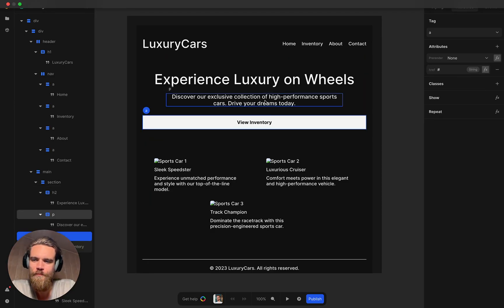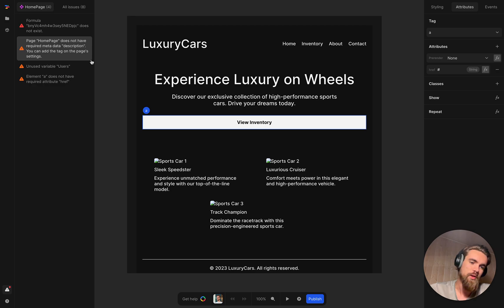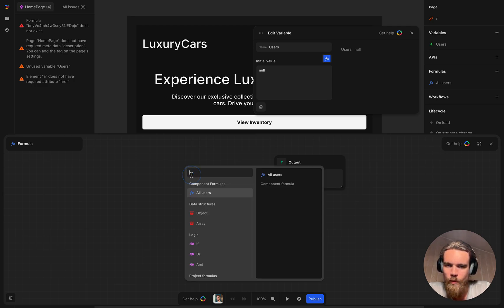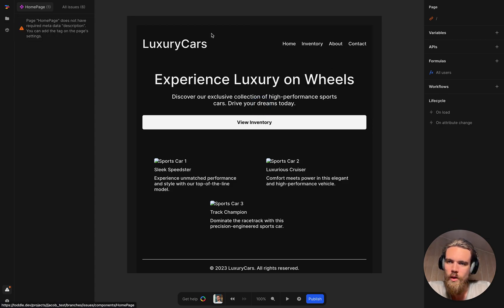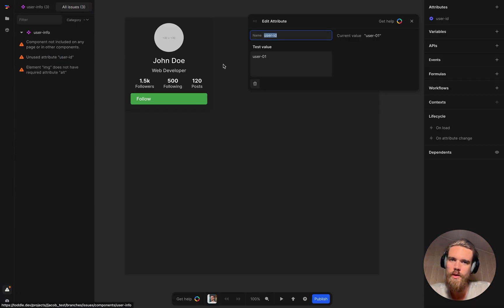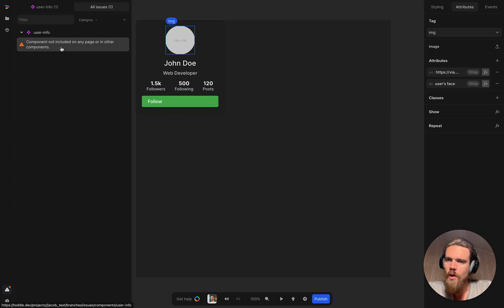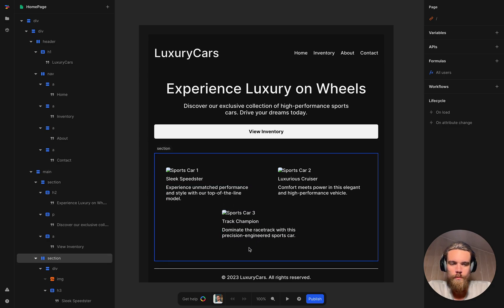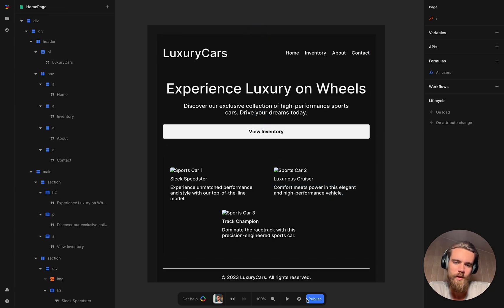Your app is a MESS! New Issues Panel shows you why!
Tired of hunting down unused variables and forgetting to set attributes in your toddle web app project? 😫

Introducing toddle's brand new Issues Panel — your code-cleaning sidekick! 🧹

The Issues Panel reveals all the hidden clutter in your project. No more hunting down errors yourself.

The Issues Panel identifies:
— Unused variables & functions
— Missing attributes & references
— And other potential problems

See how it works in action!
— Learn how to identify and fix common code issues.
— Discover tips and tricks to get the most out of the panel.
— Ready to take your toddle development skills to the next level? Watch this video and unleash the power of toddle's Issues Panel!